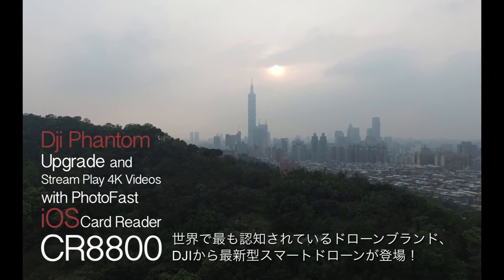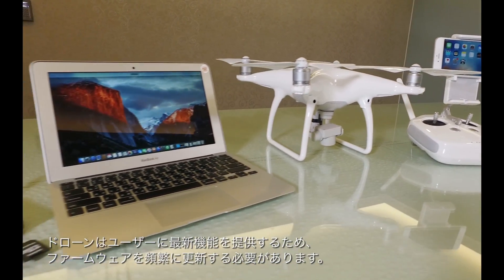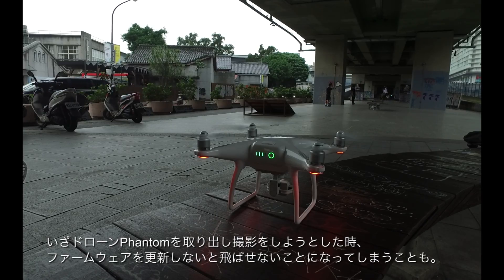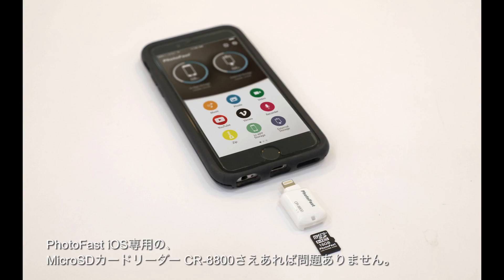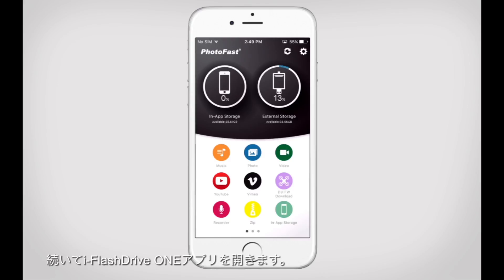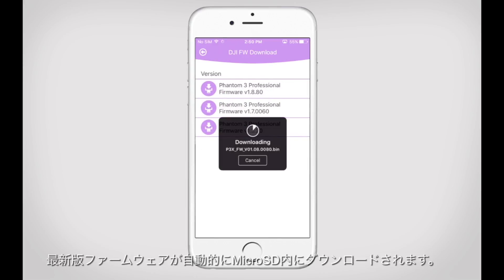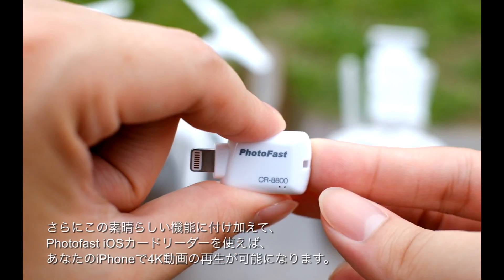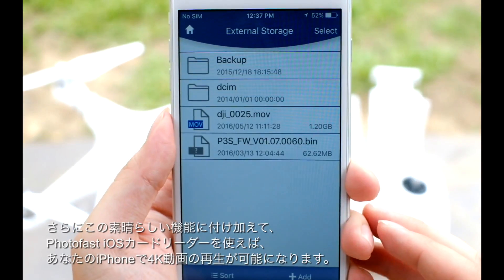PhotoFast iOS専用 microSDカードリーダー CR-8800でDJIドローンのファームウェアをグレードアップと4K動画再生！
専用アプリはアップルストアから無料ダウンロード。

i-FlashDrive ONE Appは下記製品に対応しております:

MemoriesCable 1M
MemoriesCable
MAX EXTREME
MAX Hello Kitty
Max